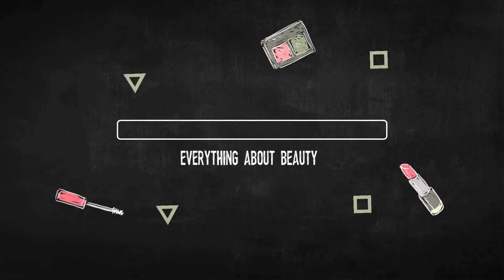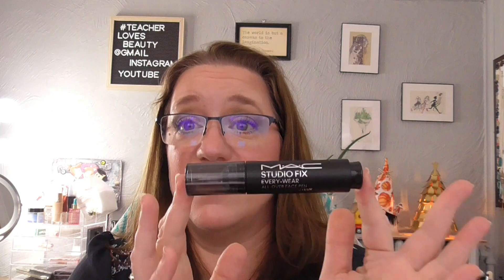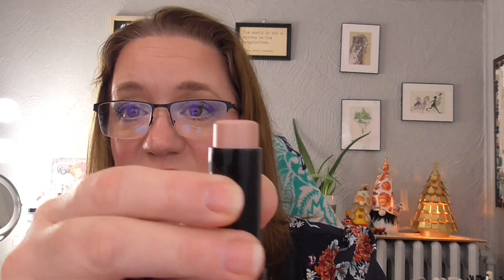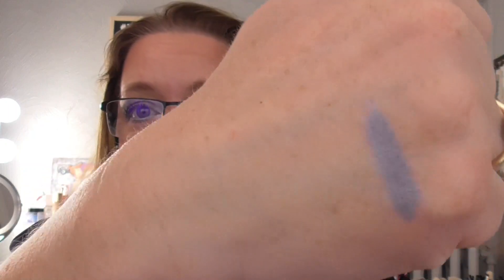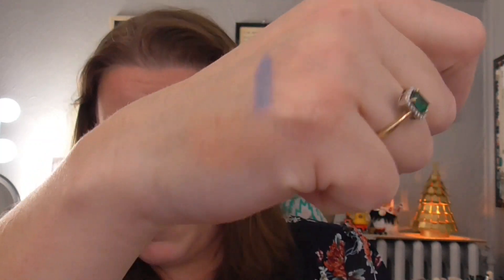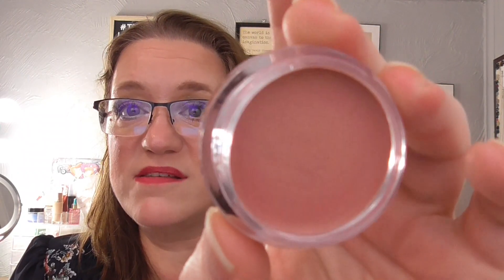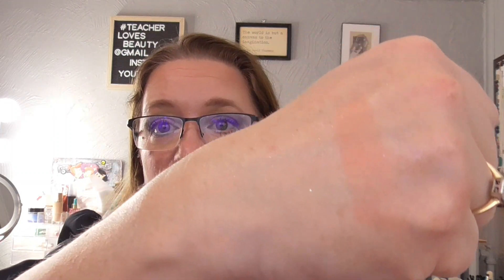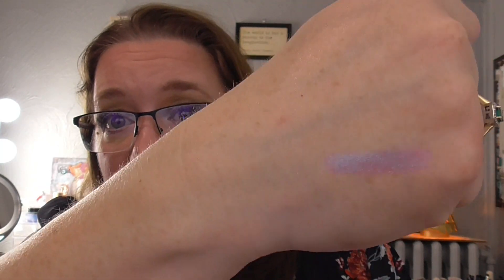Project 5 Uses Update!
This project is focused on using the products in my “Oh, the shame!” bins!  Also, I am using it to rotate through my foundations!

If you want to join me, let me know!  Take the opportunity to rotate through any parts of your collection!

XOXO,

Kim

My graphics: